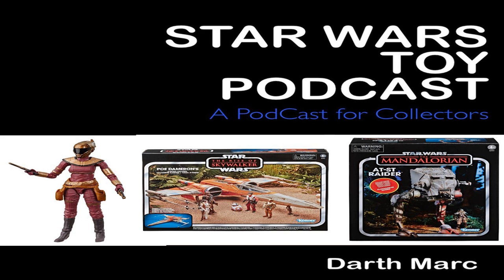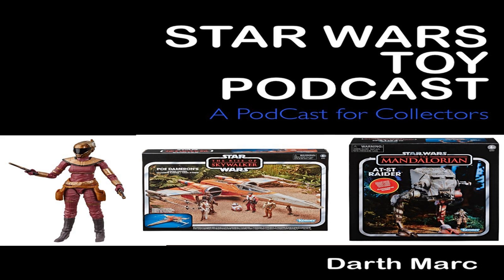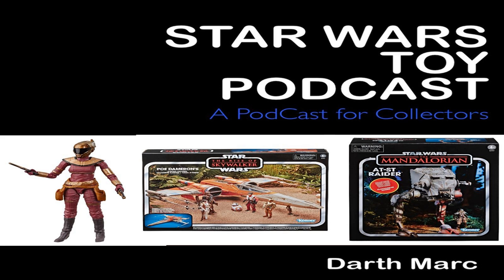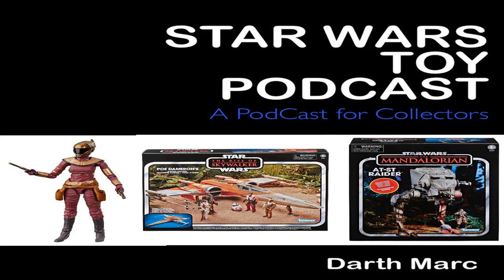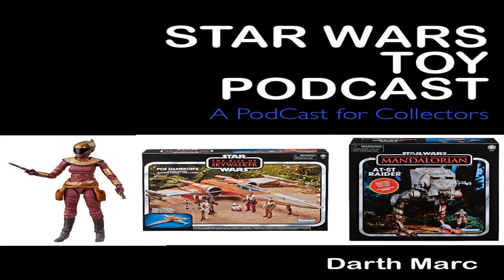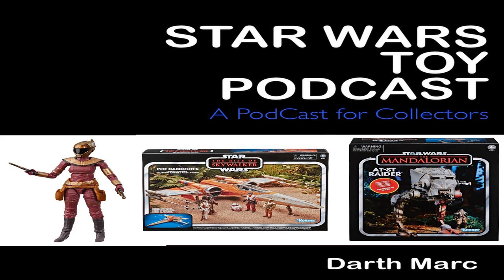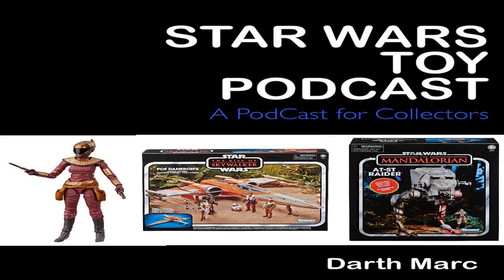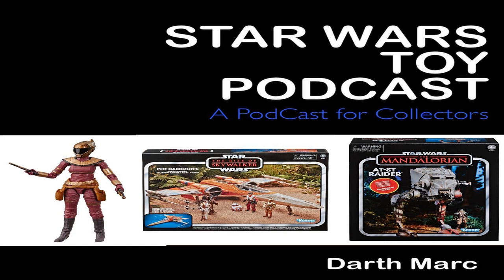Star Wars Reveals and Where to Buy Vintage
This weeks contents include the Tracker Report, Triple Force Friday reveals and Where to collect vintage Star Wars.

 Hansons Auctions